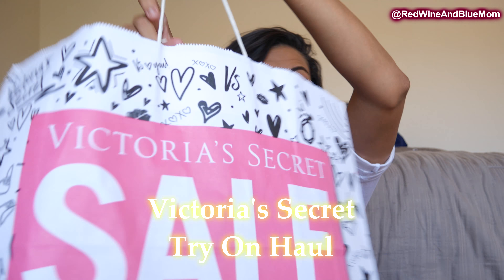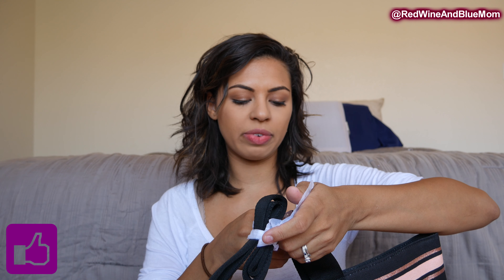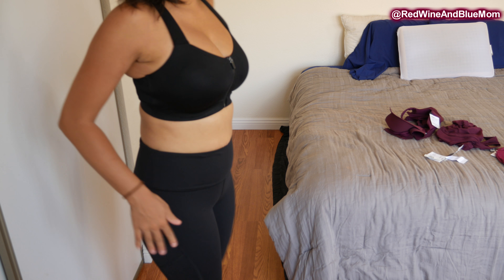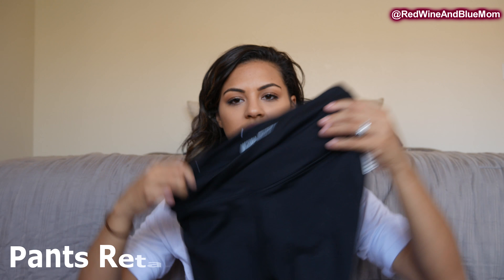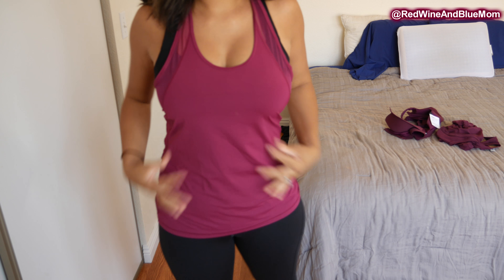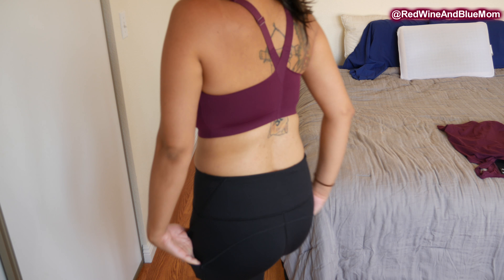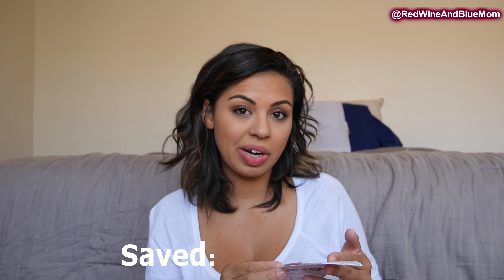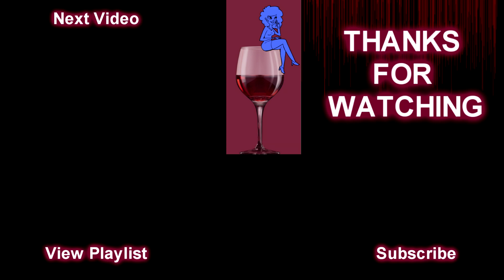VICTORIA'S SECRET TRY ON HAUL / Stay At Home Mom Fashion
See what I got in my VICTORIA'S SECRET TRY ON HAUL in TODAY'S Stay At Home Mom Fashion Series. What are your favorite sports bras? P.S. There is a very important message at the end you don't want to miss!

🍷 # RedWineAndBlueMom

🍷WHO IS THE RED WINE AND BLUE MOM: My name is Tiffany and I am the wife to Eric and mother to Aria. After giving up hope that I would ever be able to have children, my husband and I received the greatest Christmas present in December 2015. I had Aria August 2016 and knew I was going to continue my full time career in fashion and retail management. Three months after having my daughter I finally came to terms that the tears I cried at night were not just new mom emotions but baby blues and post partum depression. Embarrassed I continued to hid my sadness until it broke me and I spoke out to my husband. Then my dream of being a career mom ended when my company closed its doors after 26 years of business. I decided to decline the incoming job offers, raise my daughter and help parents live a more positive less stressed out lifestyle by showcasing my ups and downs of parenthood on YouTube.

🍷MY MISSION: I want to help give back to the moms, and dad's alike, who are struggeling with parenting. It doesnt matter if you are a first time parent or have 5 kids. Parenting is never easy and I am here to help you live a more positive less stressed out lifestyle. Don't forget to hit that subscribe button and notification bell so you dont miss any Stress free stay at home mom routines, real day in the life with a toddler vlogs and new TTC updates!

🍷 Cheers
Tiffany Day